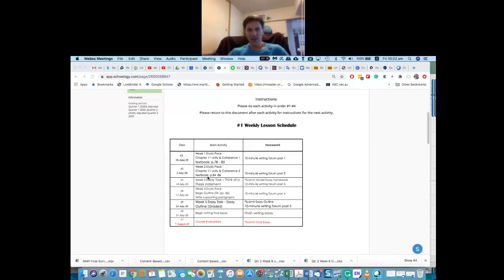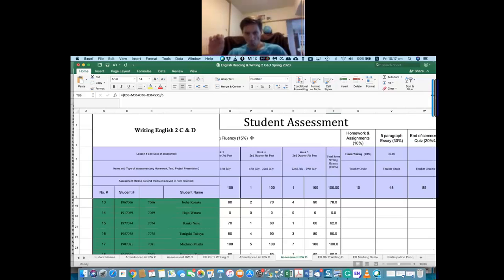Writing English Qtr 2 Week 7 Final Lecture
This is a recording of the Quarter 2 Week 7 final lecture for Kobe University's Writing English D made on the 7th August 2020.